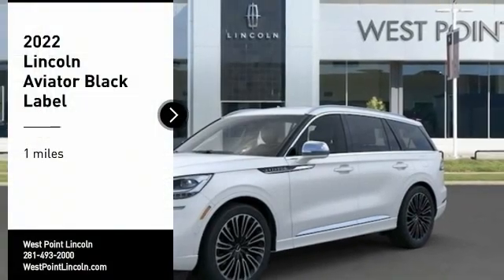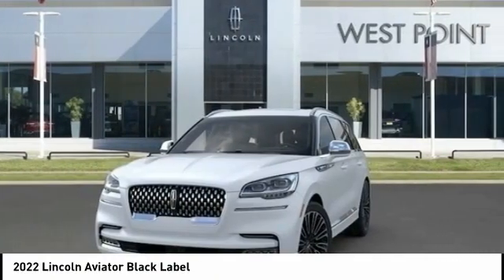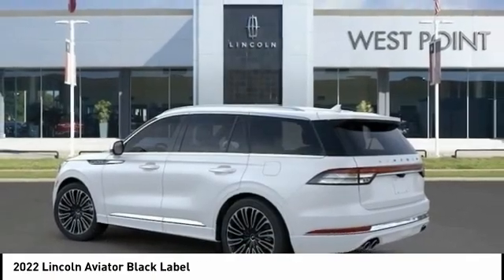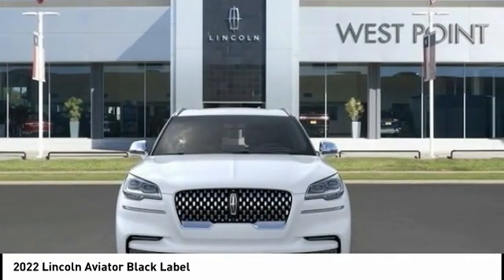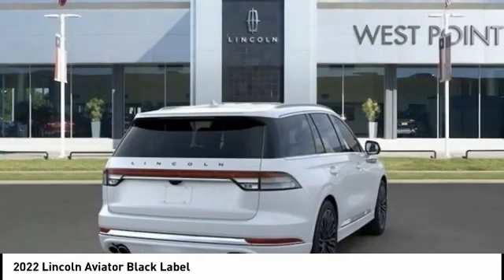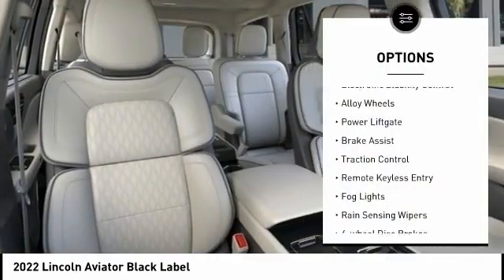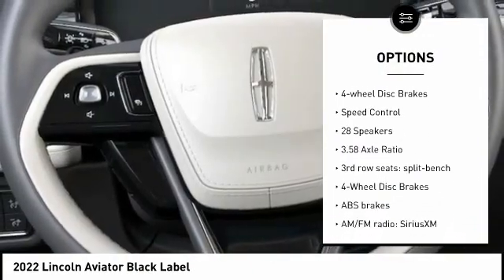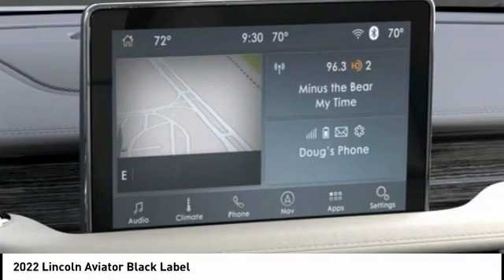2022 Lincoln Aviator Houston TX 2G242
2022 Lincoln Aviator Black Label

Displayed pricing offered for Texas residents only.brbrRecent Arrival!brbrWest Point Lincoln is honored to offer this attractive 2022 Lincoln Aviator Black Label in White with Alp Svn Lthr Htd/Vent Sts interior. Well equipped with Equipment Group 800A, 28 Speakers, 3.58 Axle Ratio, 3rd row seats: split-bench, 4-Wheel Disc Brakes, ABS brakes, Adaptive suspension, Air Conditioning, Alloy wheels, AM/FM radio: SiriusXM, Audio memory, Auto High-beam Headlights, Auto-dimming door mirrors, Auto-dimming Rear-View mirror, Automatic temperature control, Brake assist, Bumpers: body-color, Compass, Delay-off headlights, Door auto-latch, Driver door bin, Driver vanity mirror, Dual front impact airbags, Dual front side impact airbags, Electronic Stability Control, Emergency communication system, Four wheel independent suspension, Front anti-roll bar, Front Bucket Seats, Front Center Armrest, Front dual zone A/C, Front fog lights, Front reading lights, Fully automatic headlights, Garage door transmitter, Head restraints memory, Heads-Up Display, Heated door mirrors, Heated front seats, Heated rear seats, Heated steering wheel, HVAC memory, Illuminated entry, Knee airbag, Leather steering wheel, Low tire pressure warning, Memory seat, Navigation System, Occupant sensing airbag, Outside temperature display, Overhead airbag, Overhead console, Panic alarm, Passenger door bin, Passenger vanity mirror, Power adjustable front head restraints, Power door mirrors, Power driver seat, Power Liftgate, Power moonroof: Panoramic Vista Roof, Power passenger seat, Power steering, Power windows, Radio data system, Radio: Revel Ultima 3D Audio System w/28 Speakers, Rain sensing wipers, Rear air conditioning, Rear anti-roll bar, Rear audio controls, Rear dual zone A/C, Rear reading lights, Rear window defroster, Rear window wiper, Remote keyless entry, Roof rack: rails only, Savannah Leather Heated/Ventilated Seats (76E), Security system, SiriusXM Radio, Speed control, Speed-Sensitive Wipers, Split folding rear seat, Spoiler, Steering wheel memory, Steering wheel mounted A/C controls, Steering wheel mounted audio controls, Sun blinds, SYNC 3 Communication & Entertainment System, Tachometer, Telescoping steering wheel, Tilt steering wheel, Traction control, Trip computer, Turn signal indicator mirrors, Variably intermittent wipers, Ventilated front seats, Ventilated rear seats, and Wheels: 22 Bright-Machined Aluminum.